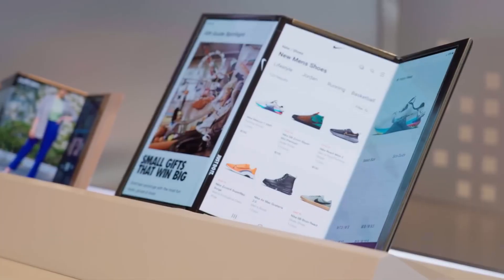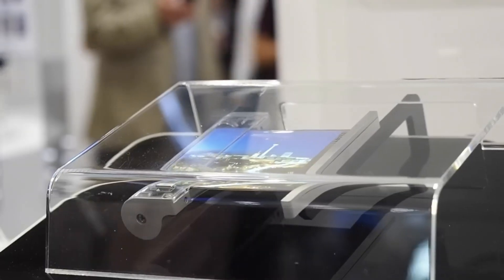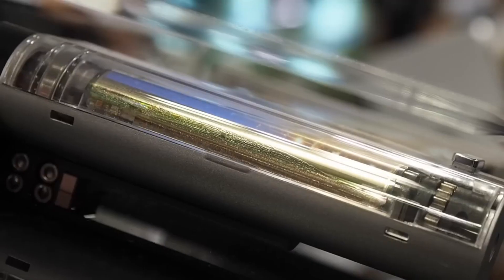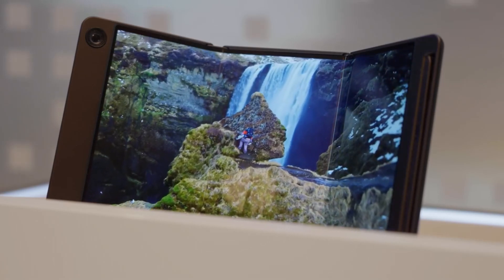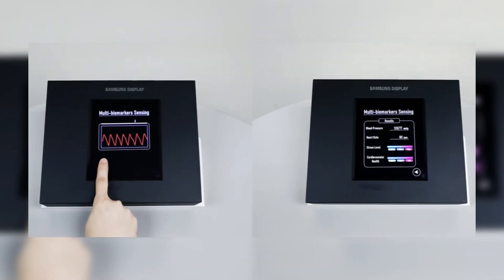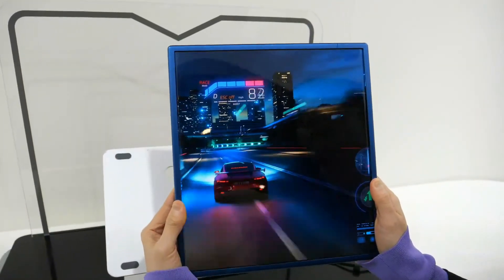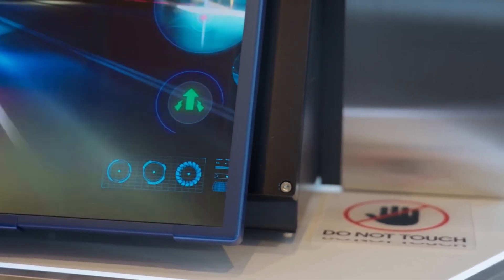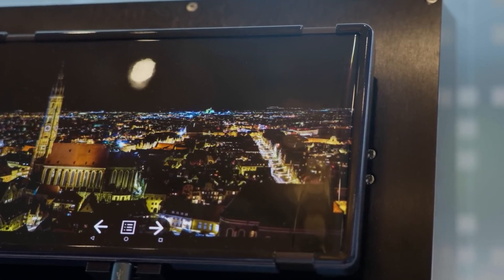Samsung Display's Revolutionary Rollable and Health-Sensing OLED Unveiled!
Welcome back, tech enthusiasts! Today, we're diving into some groundbreaking news from Samsung Display unveiled at the Display Week trade show in Los Angeles. Get ready to explore the future of screens with Samsung's Rollable Flex and Sensor OLED Display!

First, meet the Rollable Flex – a futuristic screen that can unroll from a compact 49mm to an impressive 254.4mm! It's designed to roll out on an 'O-shaped axis like a scroll,' offering unmatched portability and convenience.

Next up, the Sensor OLED Display is a game-changer for smartphones. This innovative panel recognizes fingerprints anywhere on the screen and can measure your heart rate, blood pressure, and stress levels directly from your fingers. Samsung's technology promises thinner, more efficient devices with integrated health-monitoring features!

While Samsung Display doesn't make consumer devices directly, we can't wait to see these panels in future smartphones and devices. From portable rollable screens to health-monitoring displays, Samsung Display is paving the way for a new era of technology.